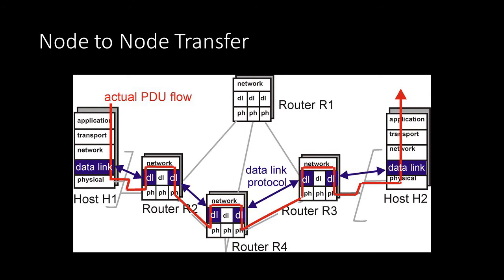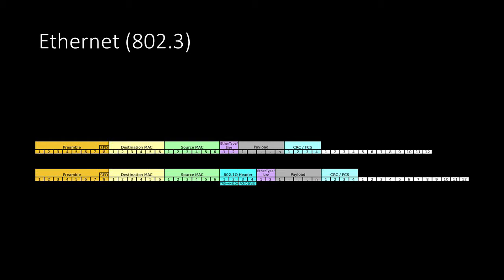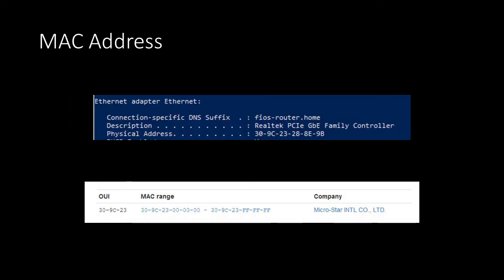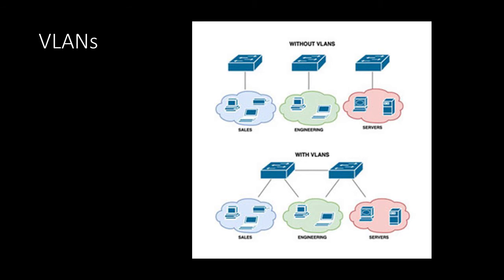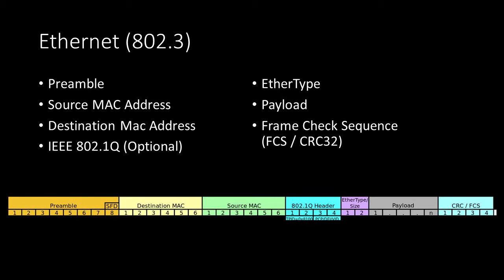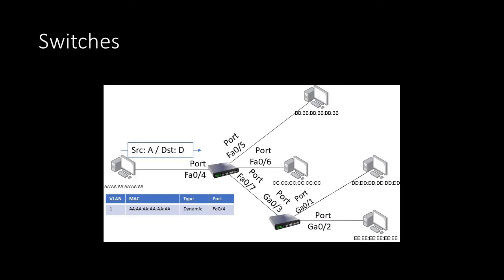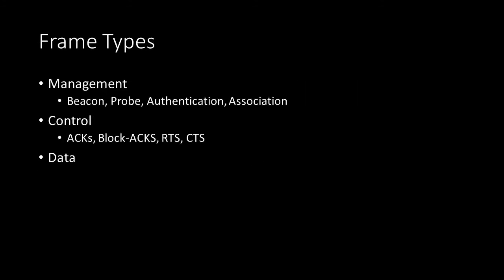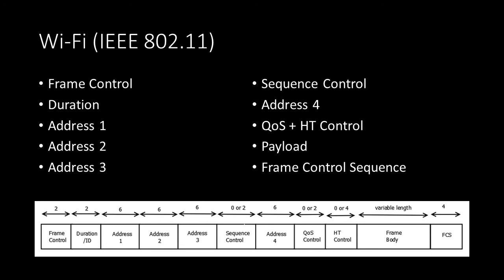Data Link Layer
OSI & TCP/IP: Data Link Layer Lecture